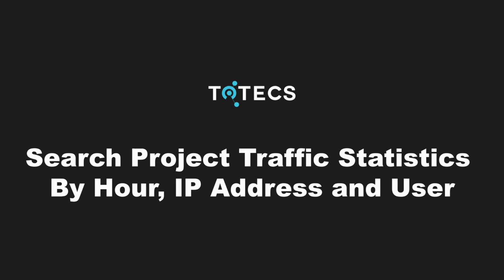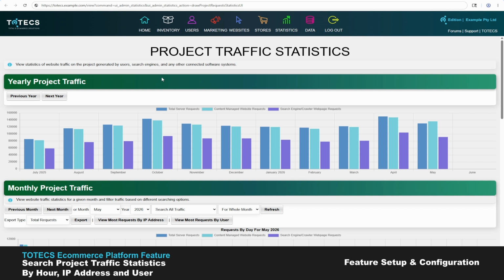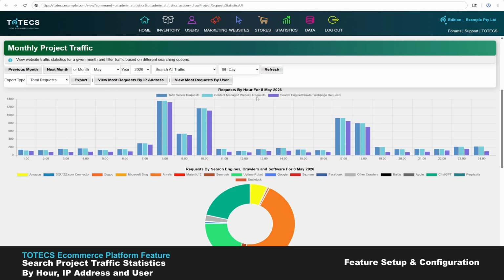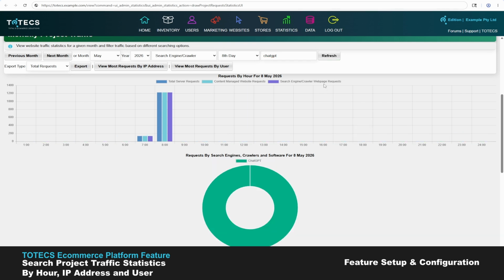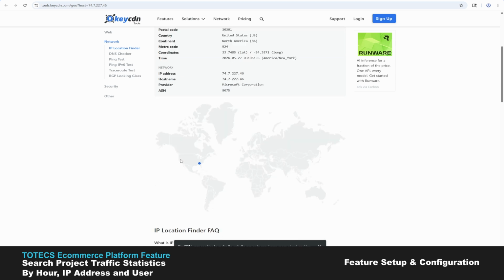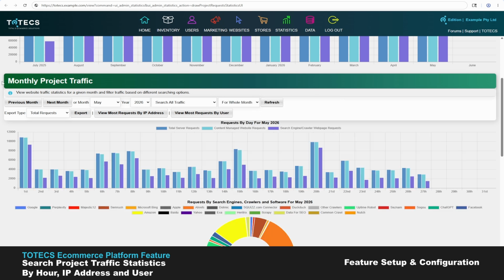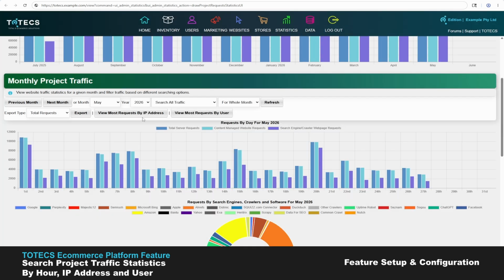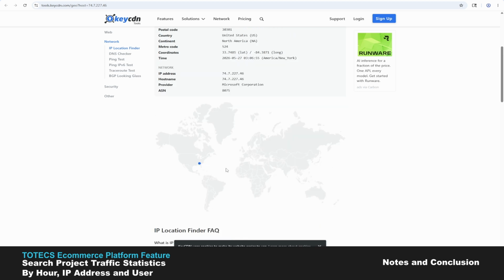Search Website Traffic Project Statistics By Hour, IP Address and User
In the 18.01 TOTECS Ecommerce platform release, 2 new improvements have been added to the Administration Centre’s Project Traffic Statistics interface, that allow administrator users to see the website server traffic across the project for a single day, broken up per hour.

Additionally there is now the ability to find the IP addresses of where server traffic originated, as well as which users have been generating traffic.

These new capabilities can allow businesses to further understand how much website traffic is being generated for the project, by whom, and from where

These insights can then help decision makers to further target or block the traffic hitting their particular websites. or craft content that targets these website visitations better.

00:00 Feature Overview
00:42 Setup and Configuration
05:42 Conclusion